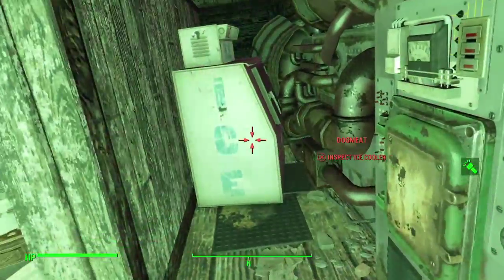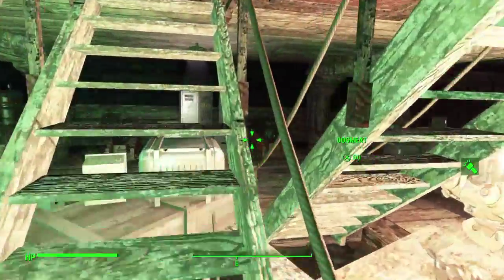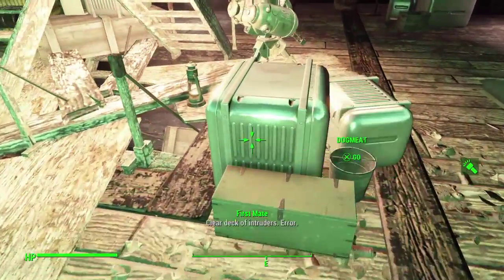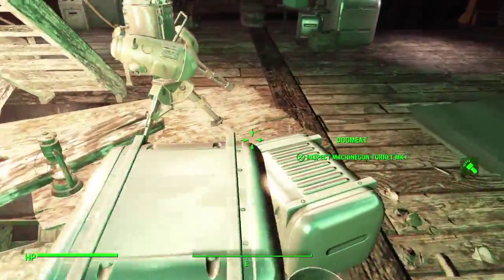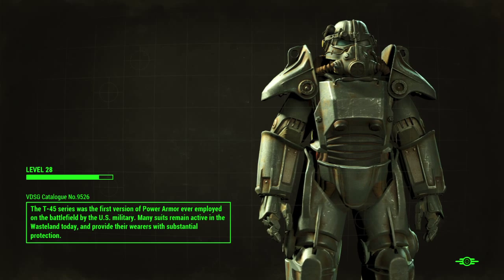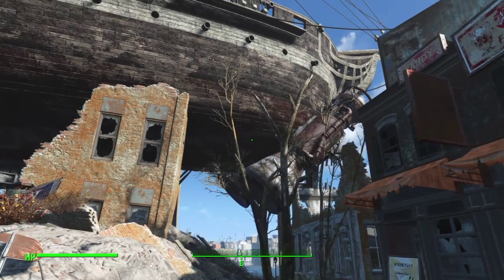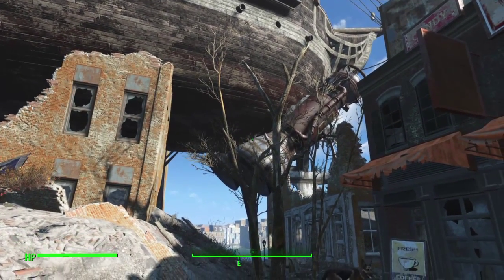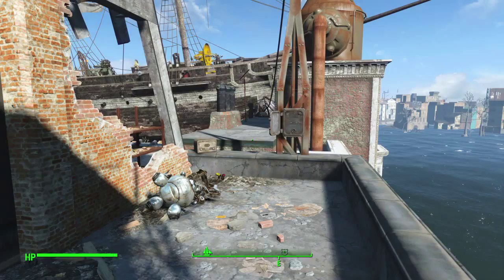Fallout 4 Dont jump onto the ship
Really Don't do it

And for some reason the edit didn't take.
you can forward to 6:28 and skip the beginning unless you want watch how to steal items and not make anyone angry and attack you.